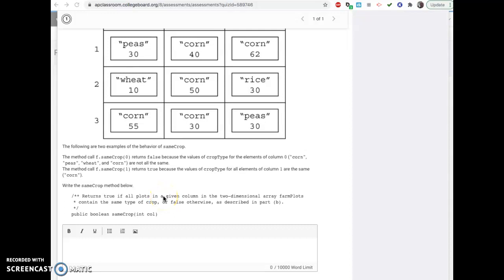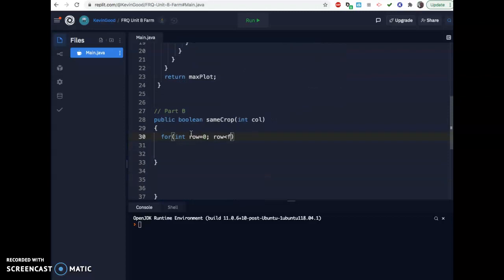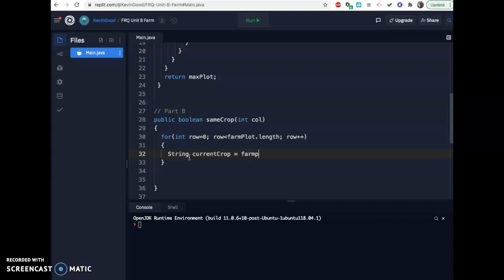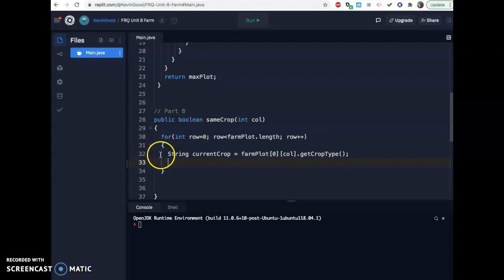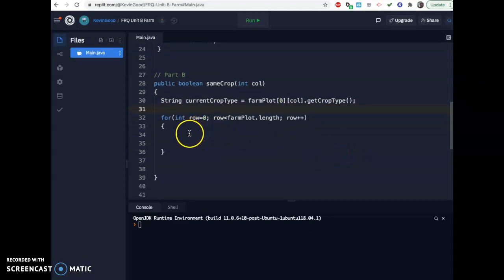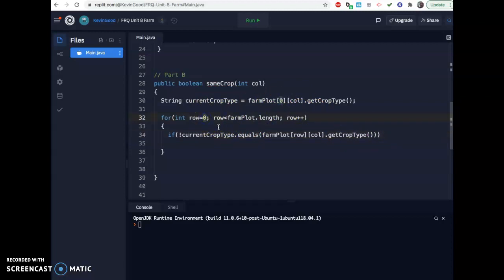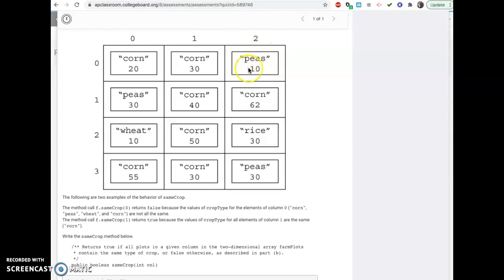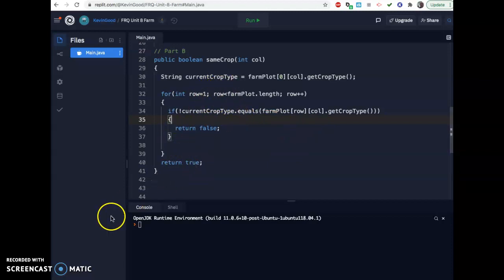ApCSA 2D Array FRQ help part b